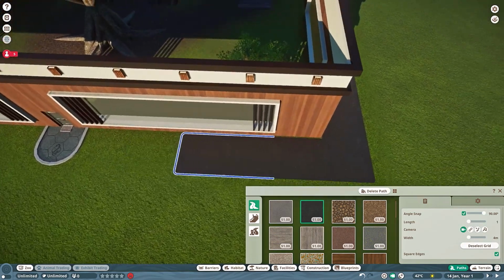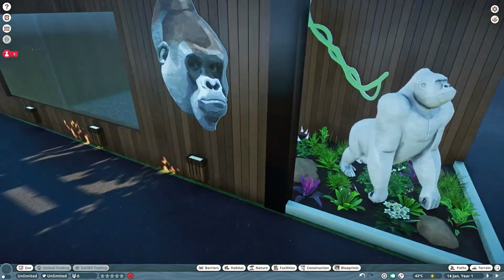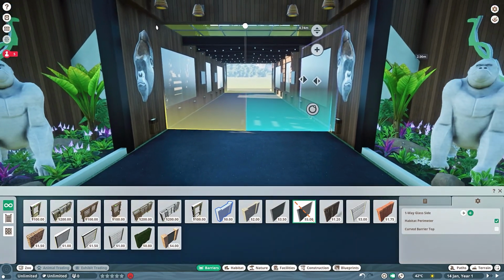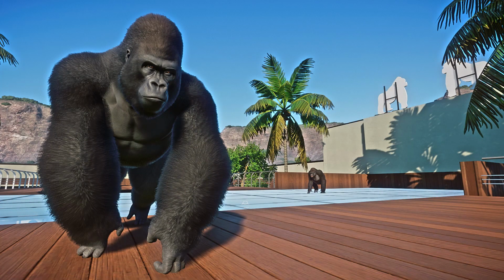New World Gorilla Habitat (Planet Zoo)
Hi guys
This is the New world Gorilla updated habitat
You can find this Habitat and its barrier on steam workshop.